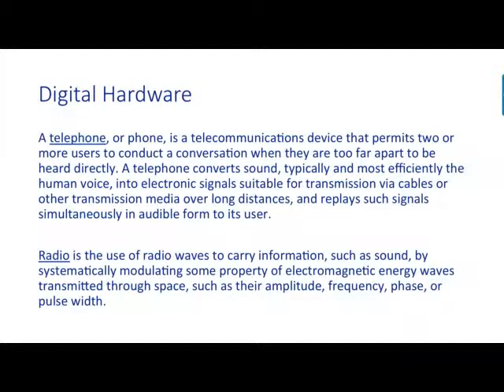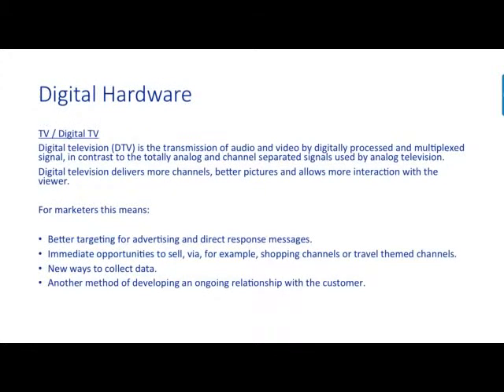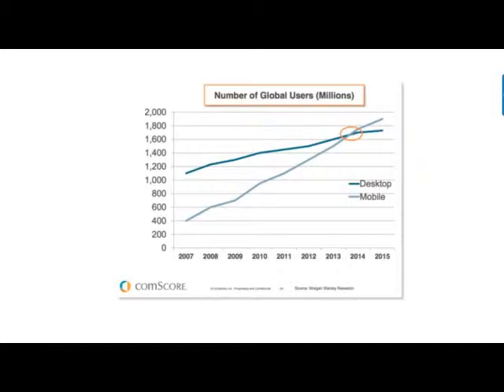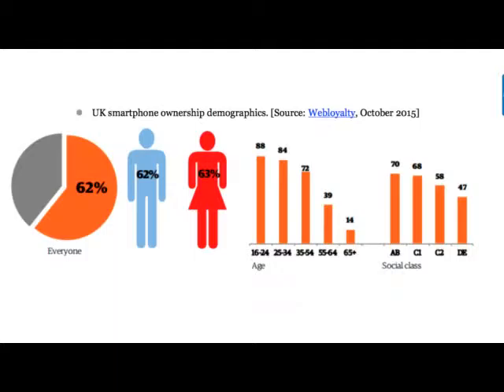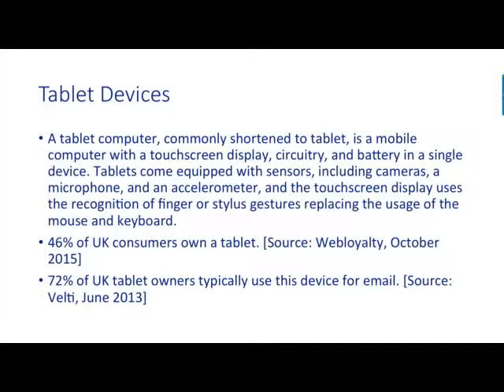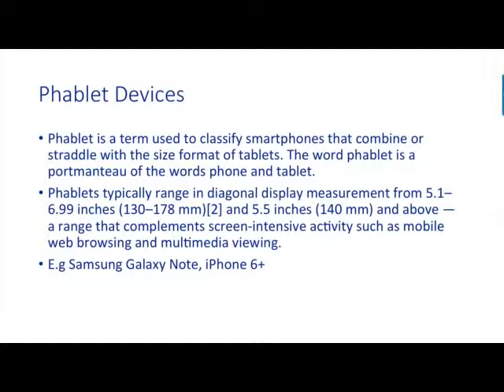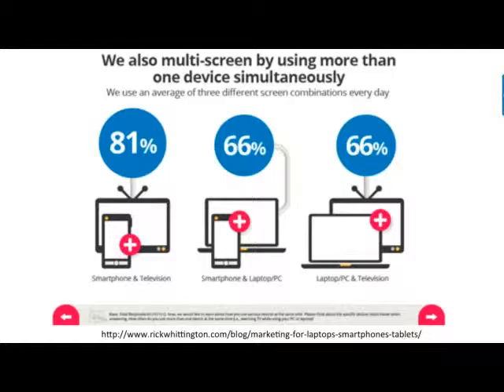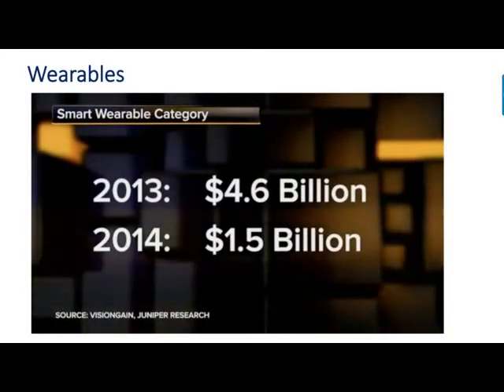digital hardware webinar